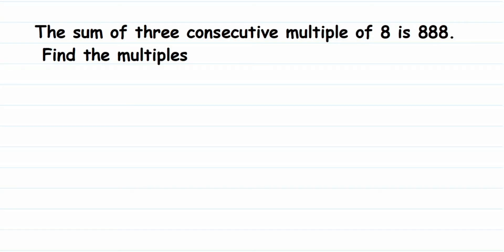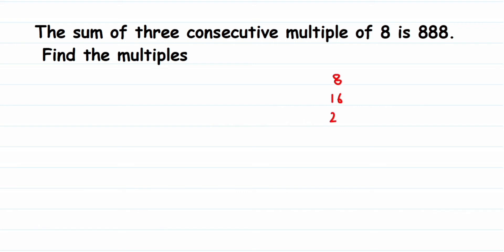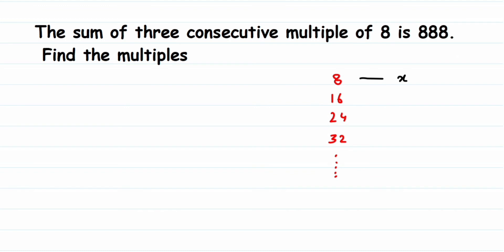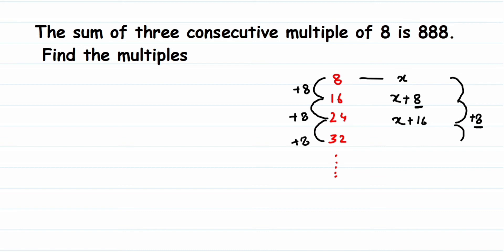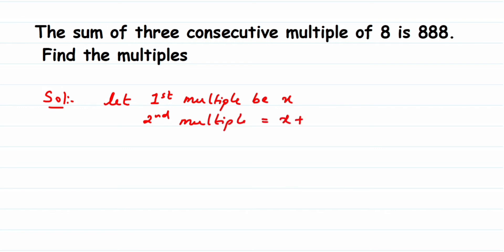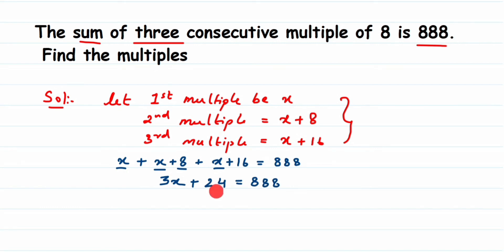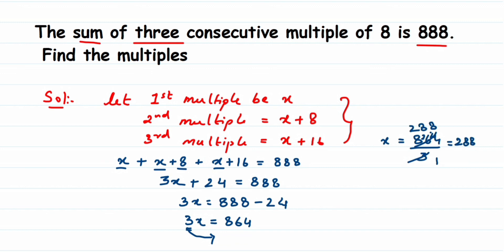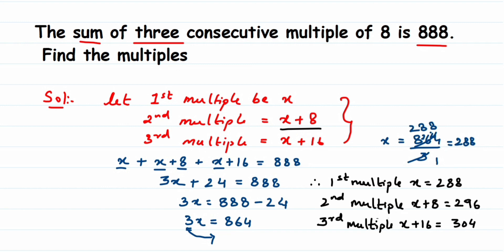Sum of three consecutive multiple of 8 is 888. Find the multiples.